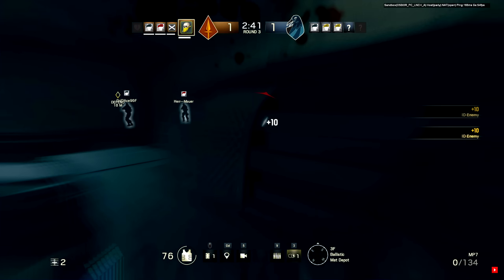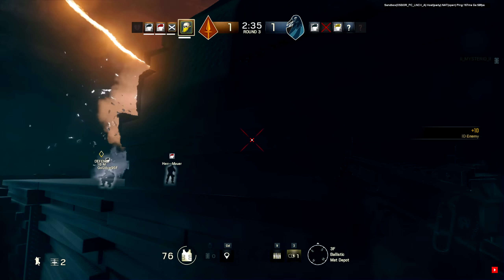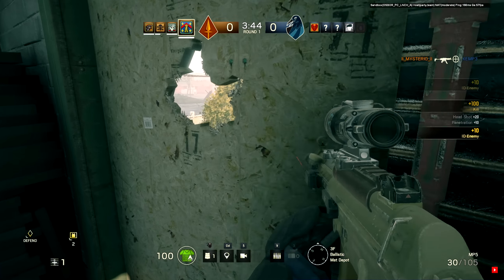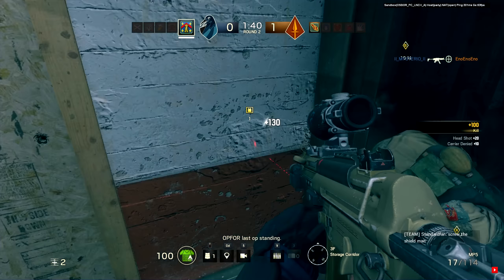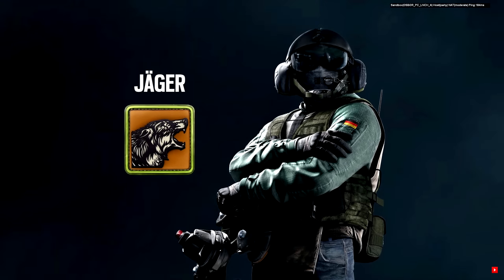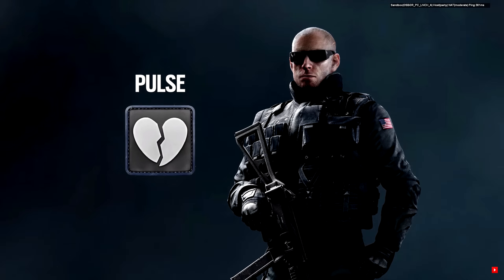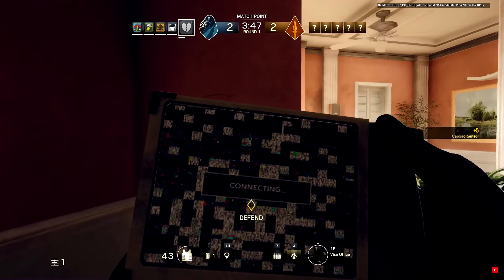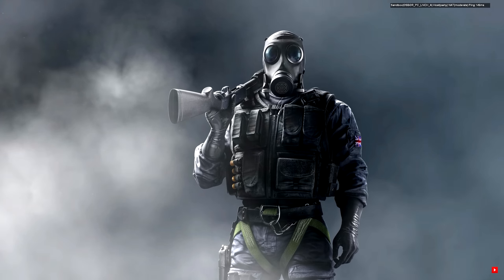Rainbow Six Siege Operators DEFENDERS - Rainbow Six Siege Overview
A complete overview of all Rainbow Six Siege Operators - DEFENDERS so that you can choose your perfect Rainbow Six Siege Operator!

Rainbow 6 Siege Operators:
Bandit
Mute
Doc
Pulse
Jager Smoke

Playlist: Rainbow Six Siege
Rainbow Six Siege: Everything that you need to know about Ubisoft's latest shooter. Rainbow 6 Siege qualifies as a tactical shooter. No respawns, only 1 life. Awesome teamwork on the new Rainbow Six Siege Terrohunt mode and a complete overview of all operators in Ranbow Six Siege.

Channel: FOG of GAMING – FOG of GAMING is a Global Gaming channel. We travel the World to play Battlefield Hardline against players from different Countries and we produce BFH Videos to improve YOUR domination on the Battlefield

Playlist: GUN BENCH – The EASY WAY to Unlock all Syndicate guns and which guns are the best for every class in BFH. We also show you how to tweak your guns for maximum damage

Playlist: BATTLEFIELD HARDLINE GAMEPLAY – Awesome BFH Multiplayer Gameplay! We will post killstreaks and we will tell you how you can do this. Only killstreaks above 10 kills will be posted. We also have 2 BFH tier 4 unlocks, we got them the hard way. Luckily things changed after the Criminal Activity DLC and you will be able to get your own tier 4 unlock a lot easier using our tips and tricks.

Playlist: SUPER START – The most optimized way to start your round. Dominate the game from the start. The SUPER START is optimized for a Maximum amount of Kills, Cash and Team Benefit and all that in the shortest time possible. These are advanced tactics for beginners.

Playlist: THE OBSERVER – our new long-term project to give you the advantage. This project will give you a deeper understanding of what goes on in BFH. These are tactics for experts.

Playlist: THE LONE WOLF – Tips and Tricks on how to dominate on your own. We show you how to get an epic killstreak and how you can create a 2 car RPG hideout.

Playlist: Call of Duty BLACK OPS 3 PS4 – Call of Duty BLACK OPS 3 LOCUS and Gameplay

Playlist: CHECK IT OUT – Get the first look at the best games on their release day. Check out the first in-game footage of these amazing games:
Project Cars